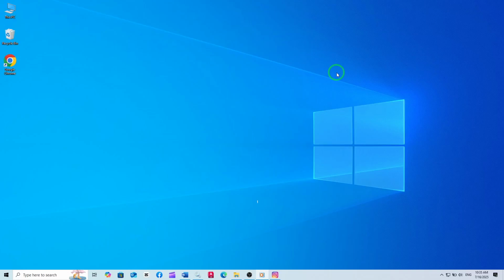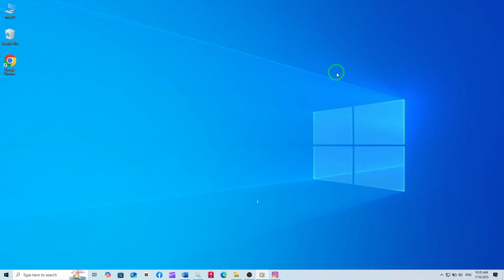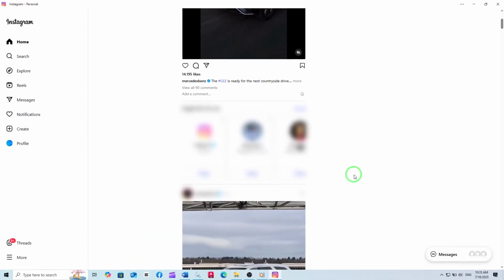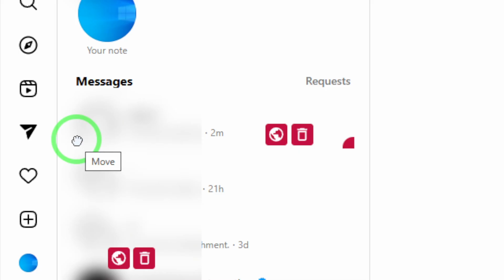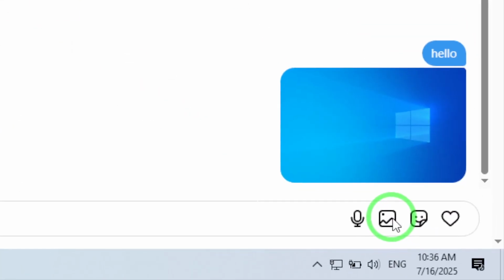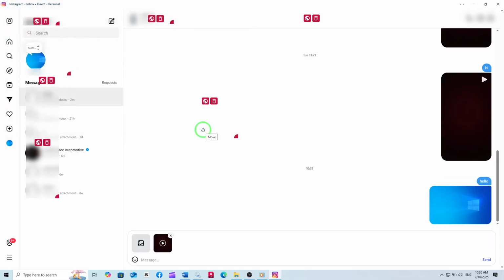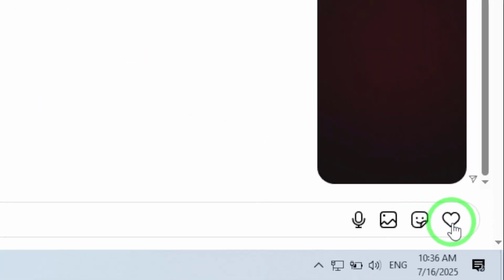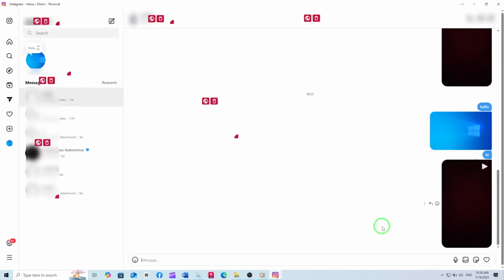How To Send Video To Chat With Text On Instagram App On PC (New Update)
Learn how to send a video to chat with text on the Instagram app for PC with the latest update. This step-by-step guide shows you the easiest way to share videos and add your message directly in Instagram chats from your computer.

If you want to know how to send a video with a comment on Instagram chat using your PC, this video covers every step you need. Whether you’re sharing memories or important content, you’ll see how to do it quickly and efficiently with the updated Instagram desktop app.

Steps to send video to chat with text on Instagram app on PC:

1. Open Instagram app

2. From the left side menu, click on Messages icon

3. Find the chat you want, click on the photo icon at the message bar

4. Choose the video, click Open

5. Write your comment, click Send

By following these instructions, you’ll be able to send videos and add personalized text in your Instagram messages on PC. This method works with the latest Instagram update, making it simple to connect and share content with friends or colleagues right from your desktop.

Chapters:
00:00 Intro
00:12 Soultion
01:05 Outro